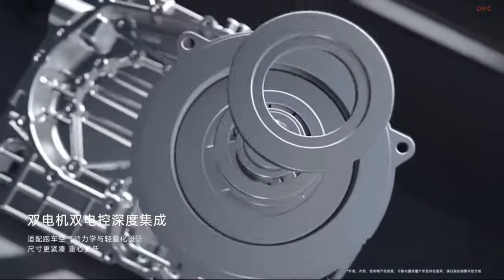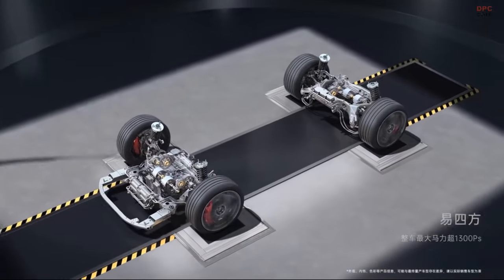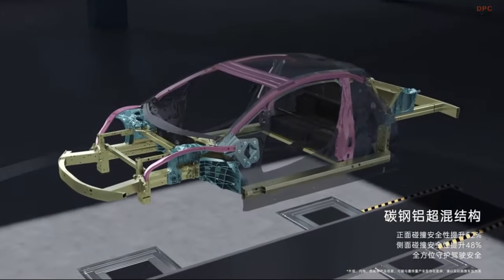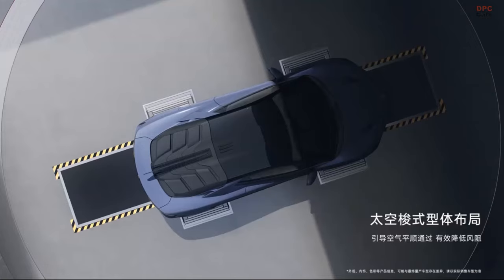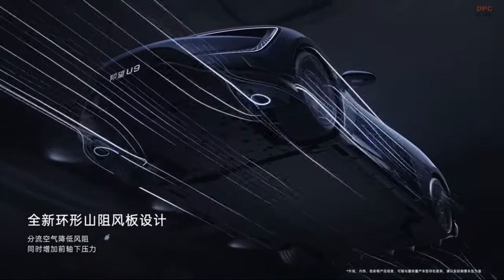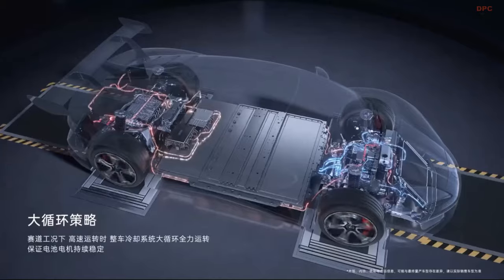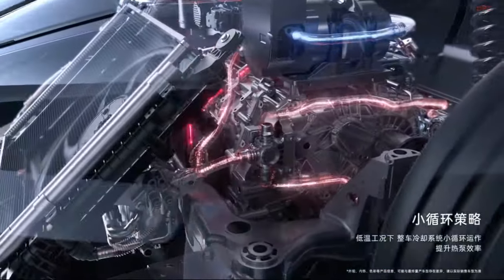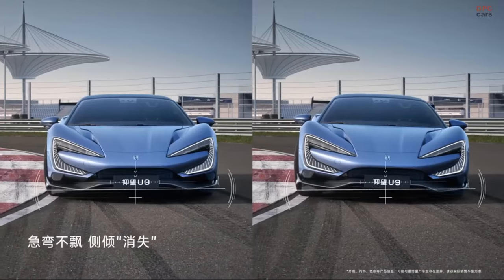Electric Chinese Supercar BYD Yangwang U9 Performance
The BYD U9 features a dual-motor, four-wheel-drive system, delivering a total power output of 1,287 horsepower. This setup enables impressive performance metrics.

While specific details about the carbon fiber structure were not directly mentioned in the sources, the overall emphasis on advanced technology and high performance suggests the use of lightweight and strong materials in the vehicle's construction to enhance both efficiency and safety.

It uses an 80 kWh BYD Blade LFP battery, capable of supporting an electric range of 280 miles under the CLTC. The vehicle's charging system allows for rapid recharging, with capabilities such as a maximum DC charging power of 500 kW, achieving a charge from 30% to 80% within 10 minutes.

The U9, designed by Wolfgang Egger, showcases a futuristic and aerodynamic design. Egger's previous roles as head designer for Alfa Romeo, Audi, and Lamborghini have influenced the U9's design, emphasizing performance-oriented aesthetics.

Detailed aerodynamic design features like the rear wing were not explicitly described in the provided content. However, given the car's high performance and the designer's background, it's likely that aerodynamics played a significant role in the U9's development, including elements such as a rear wing to optimize downforce and stability at high speeds.

The vehicle's dual motors produce a total of 1,287 Horsepower, enabling it to accelerate from 0-100 kph in 2.36 seconds, complete a quarter mile in 9.78 seconds, and achieve a top speed of 192mph. The U9 also features BYD's proprietary e4 individual wheel drive system and active suspension, enhancing its performance and handling.